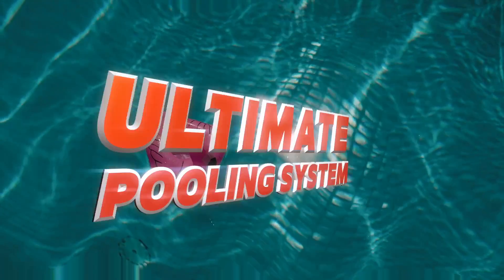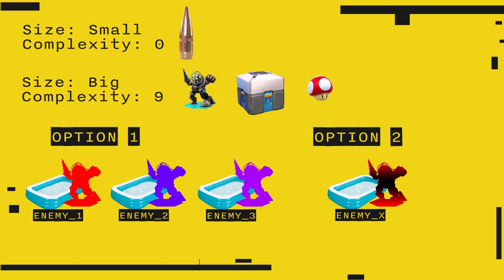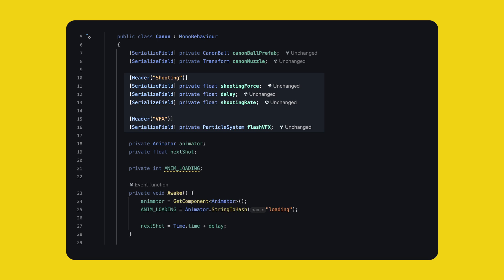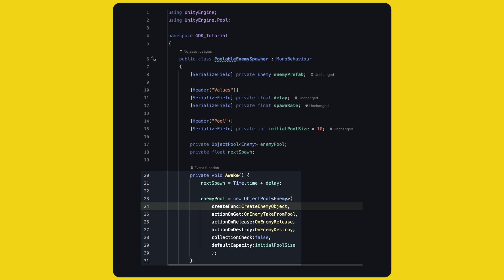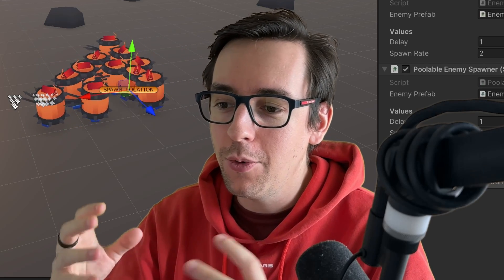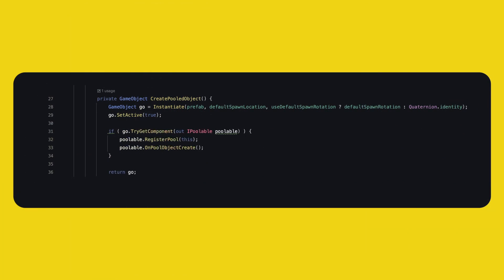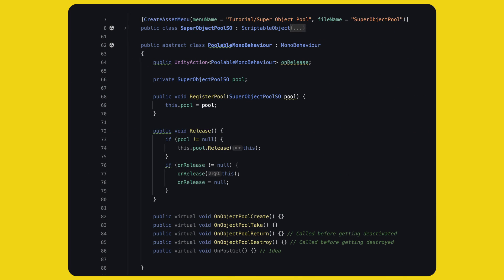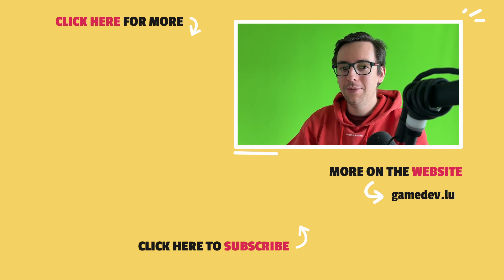Ultimate Object Pooling | Unity Beginner Tutorial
Unity's ObjectPool gives you a sold start into building your own system around it. In this video, we explore 3 ways to use it.